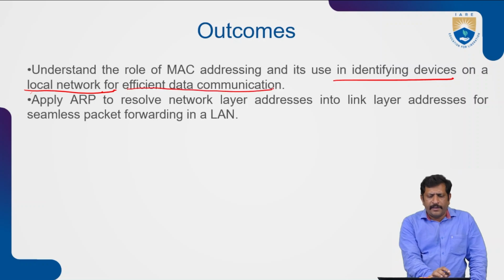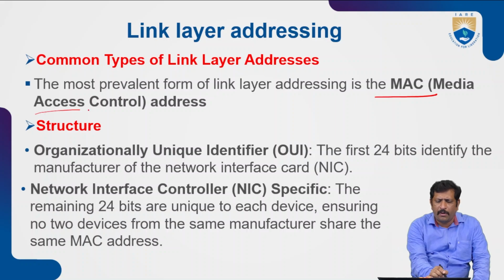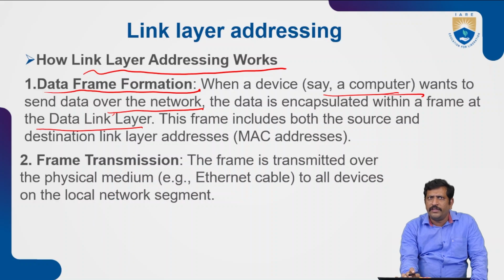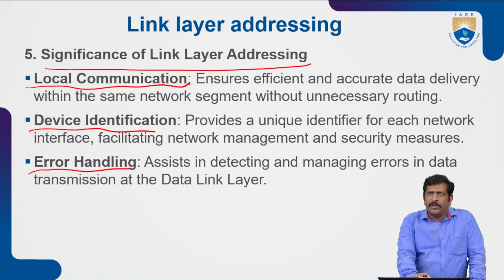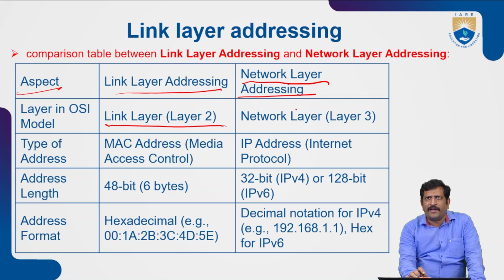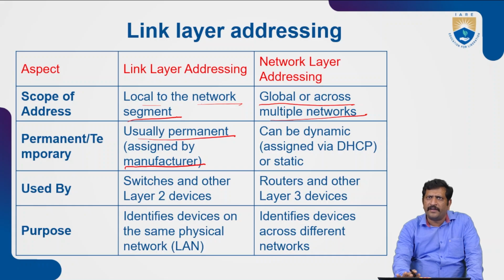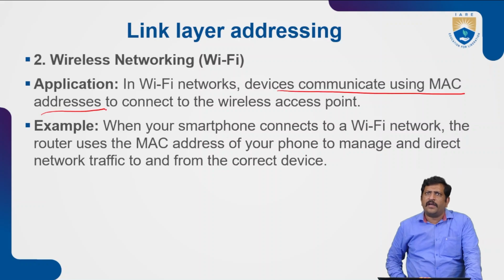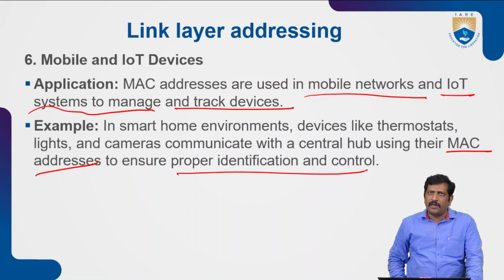Link Layer Addressing by Dr. Mahammad Rafi D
Link Layer Addressing by Dr. Mahammad Rafi D | IARE

Telangana, India.